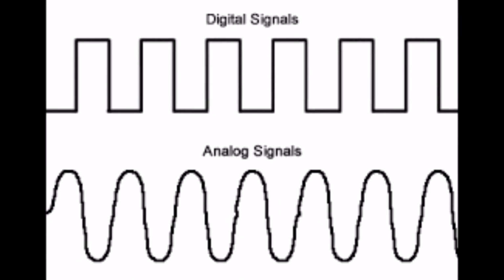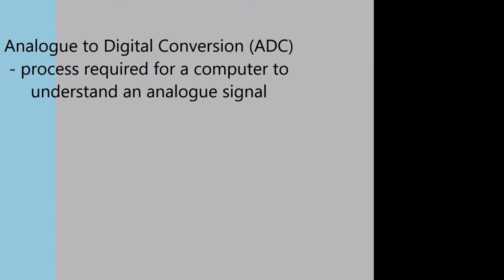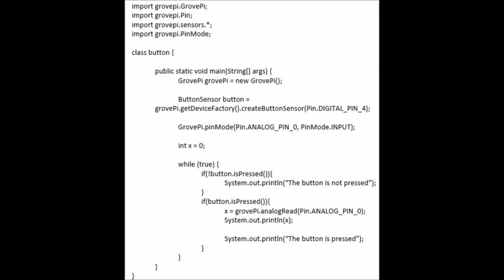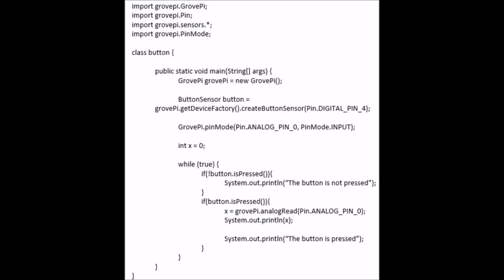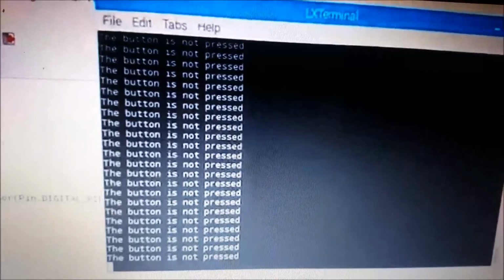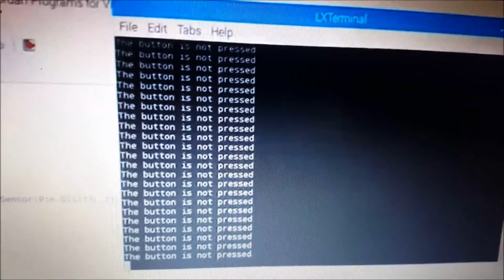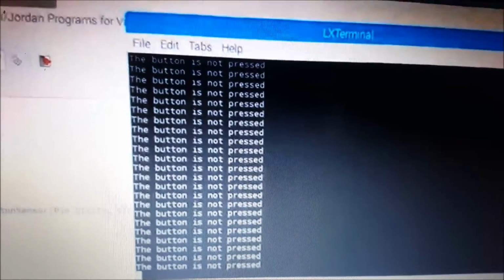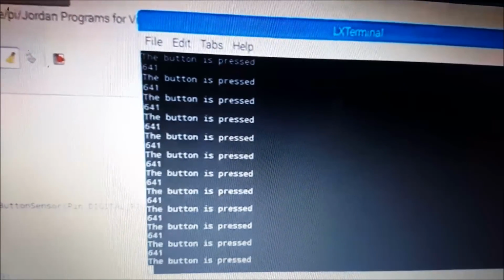Reading Digital and Analogue Inputs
An overview of what the difference is between a digital and an analogue signal, and an example of how you can write a program for a Raspberry Pi that detects digital and analogue inputs.